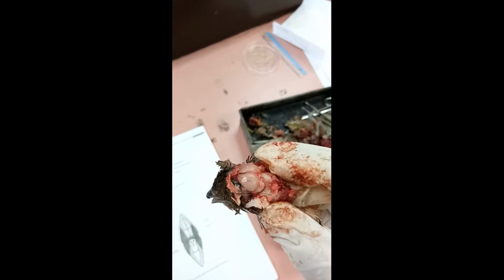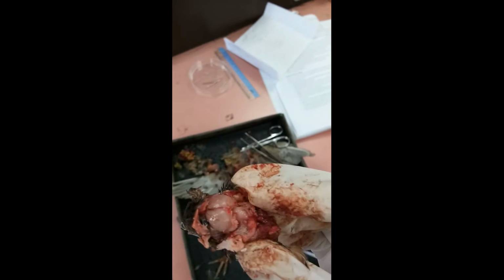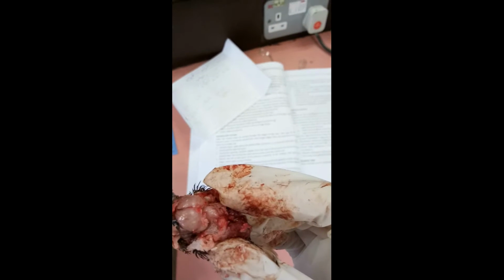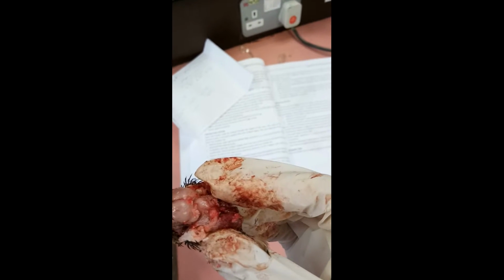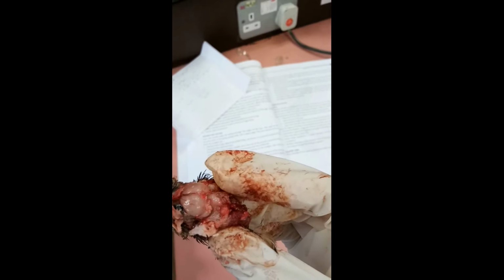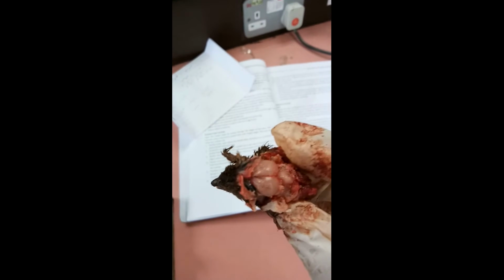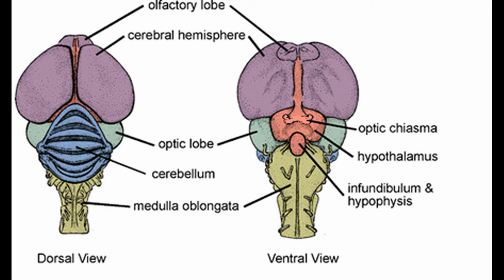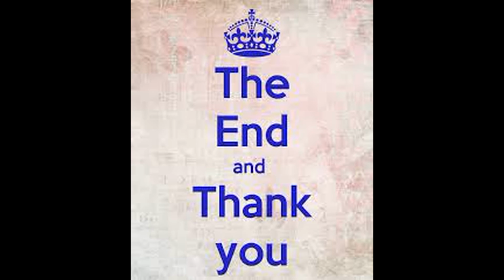VLog4: Practical 4 (4a)-Dissection of Bird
Nur Aina Sahira bt Zainal Azlan (187230)
Wee Foong Shien (187113)